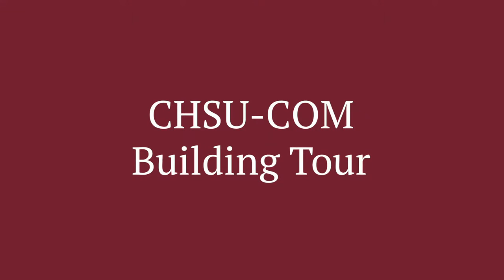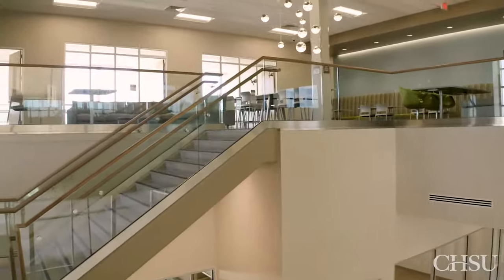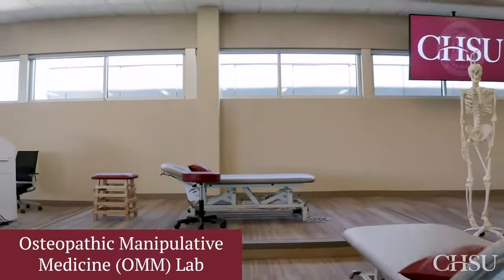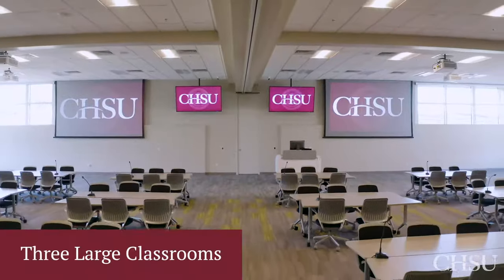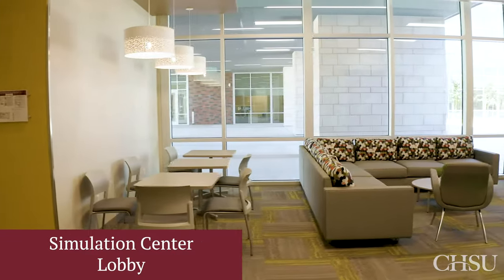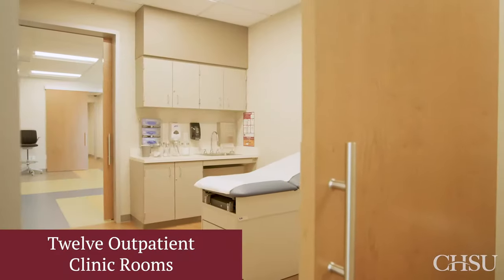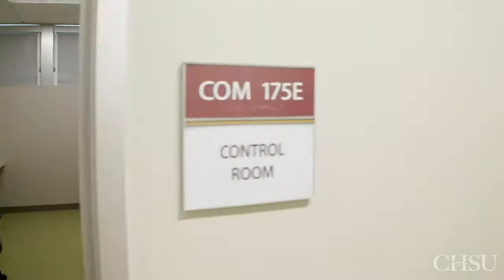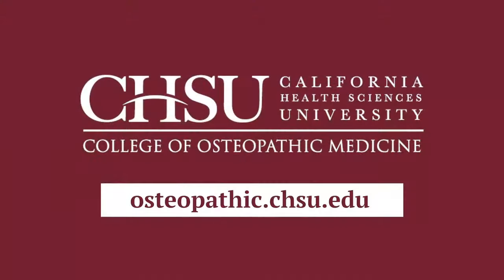CHSU-COM Guided Campus Tour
Get an inside look at the CHSU-COM building in Clovis, featuring a professional Teaching Kitchen, Osteopathic Manipulative Medicine Lab, the CHSU Simulation Center and various study spaces!

To learn more visit osteopathic.chsu.edu